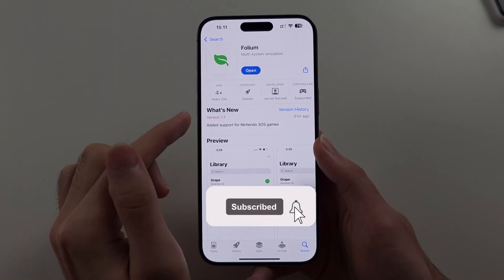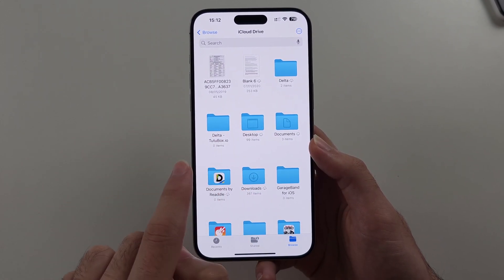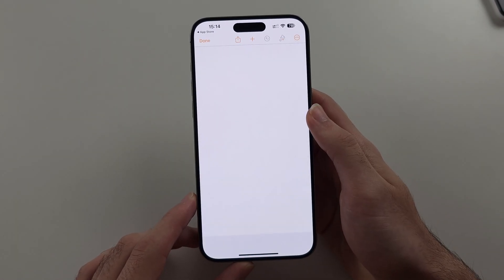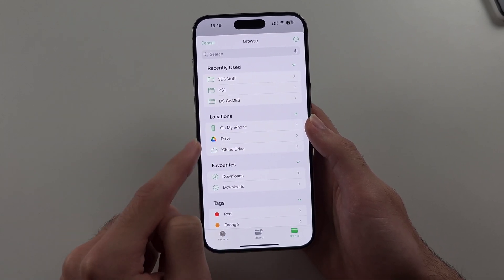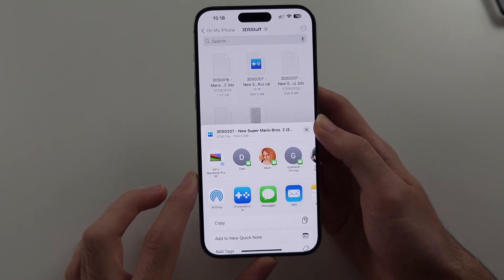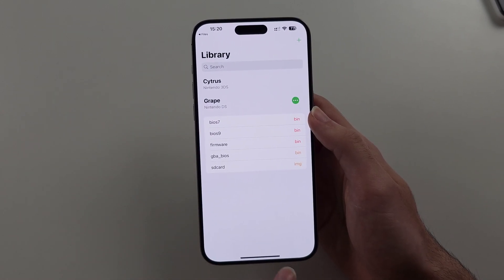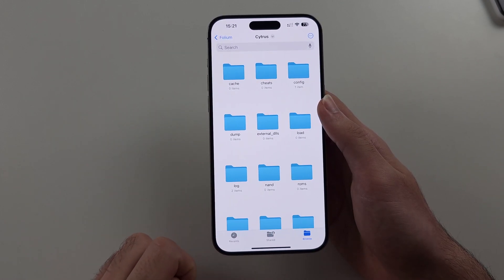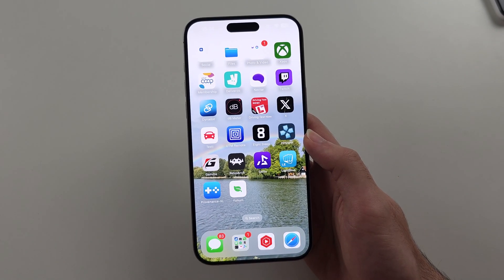Folium 3DS Emulator for iOS: How To Add Aes_keys.txt & Games on iPhone or iPad [App Store Release]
Welcome to our comprehensive guide on using the Folium Nintendo 3DS Emulator on your iPhone or iPad! In this video, we’ll walk you through the entire process of setting up the emulator, adding the necessary AES_Keys.txt file, and installing your favorite 3DS games on your iOS device. Whether you’re new to emulation or just need some tips on configuring Folium, we’ve got you covered.

Remember that you need to provide your own Nintendo 3DS Games, and you need to provide your own aes_keys.txt file. I just show how to make sure the files are formatted correctly for Folium game emulator, then I show how to import them so they work in the emulator.

0:00 Get Folium Game Emulator
0:21 Add aes_keys txt to Folium
2:53 Format 3DS Games for Folium
4:22 Import 3DS Games to Folium
5:44 Fix One Screen Not Showing
5:52 Connect Controller to Folium
6:10 Folium Gameplay